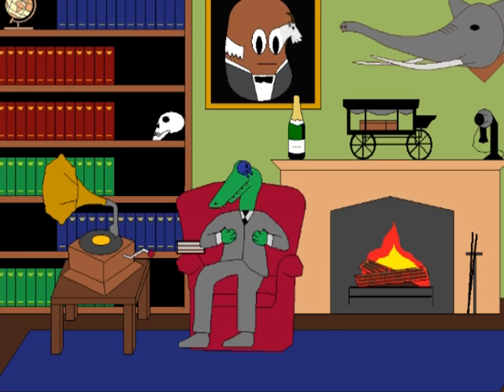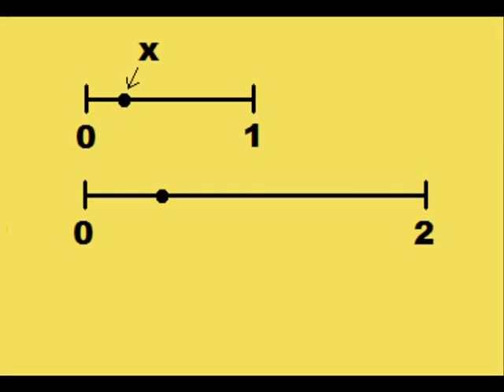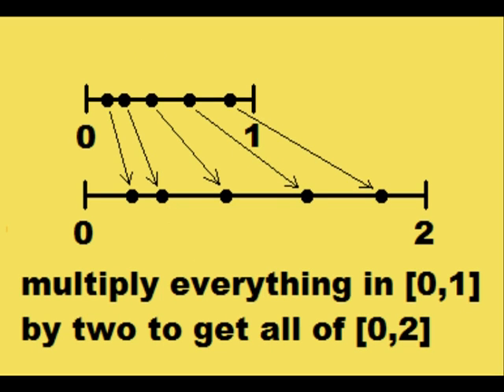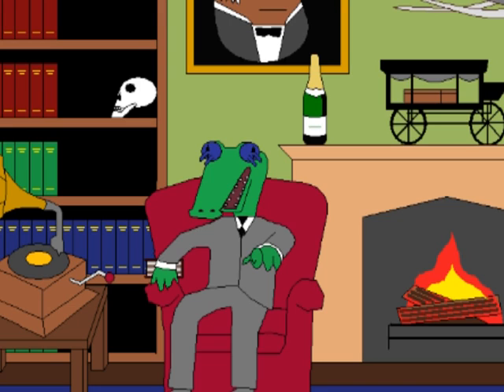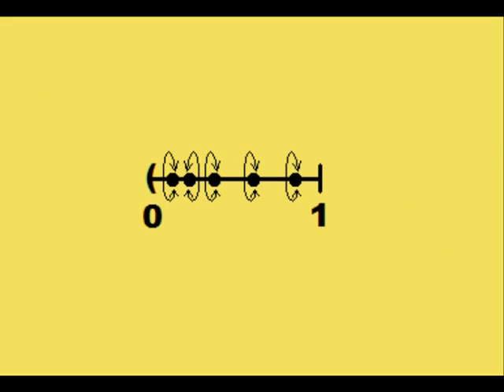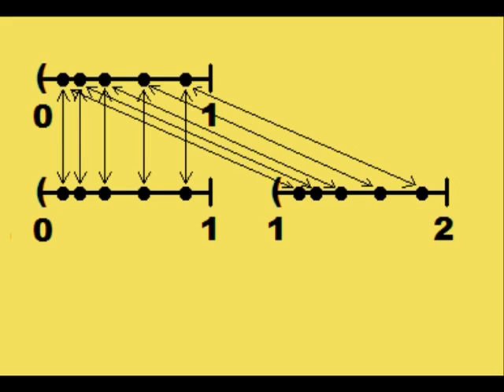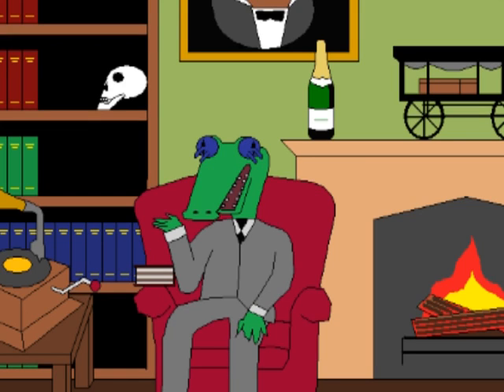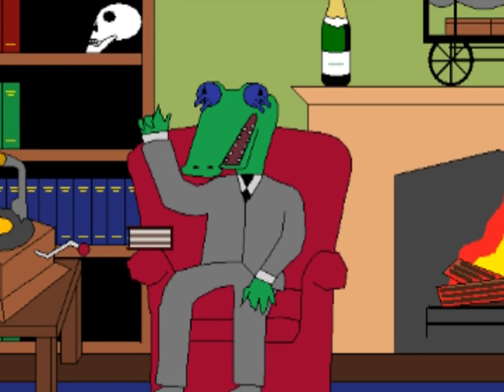Can Something Be Twice As Big As Itself? - A Counter-Intuitive Mathematical Puzzle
I might have used the word "bijection" where I should have used the word "mapping."  I couldn't think of the proper word when I made this.  But I definitely agree that an uncountably infinite set is bigger than a countably infinite set.  I think that goes without saying.

In later videos, I suggest that the whole numbers can have the same cardinality as the reals if you count beginningless whole numbers as whole numbers

However, the basics of the argument in this video are:

1. Finite sets like {1,2,3} are the same size as other finite sets like {14,7,8} if they have the same number of elements, and the way to determine if the number of elements is the same is by using a one-to-one and onto approach.

2. Since finite sets are determined to be the same size by using a one-to-one and onto approach, infinite sets can also be said to be the same size by using a one-to-one and onto approach.

3. I can use a two-to-one and onto approach to prove a set is twice as big as another set (whether working with finite or infinite sets)

4.  If I can find a set correspondence between set A and set B that's one-to-one and onto, the sets are the same size.

5.  If I can find a set correspondence between set A and set B that's two-to-one and onto, one set is twice as big as the other.

6.  If set A and set B fulfill the criteria in steps 4 and 5 above, then something can be twice as big as itself.

To quote the Wikipedia article on Henri Poincare: "Poincaré was dismayed by Georg Cantor's theory of transfinite numbers, and referred to it as a "disease" from which mathematics would eventually be cured.  Poincaré said, "There is no actual infinite; the Cantorians have forgotten this, and that is why they have fallen into contradiction.""

As I think more and more about the essence of cardinality, my opinion on the subject shifts, so what I believe one day may be different than what I believe the next.  Currently though, I am beginning to come up with the idea that the position of elements in an infinite set can actually affect the size of the set. If a ray is a subset of another ray, then they're different sizes, but if you remove the subset ray and place it somewhere else on a graph, it's the same size as the superset ray.

I am completely convinced that a line with a length of two inches has more points than a line with a length of one inch, despite the ability to create a bijection between the two lines.  The longer line is bigger, just not UNMATCHABLY bigger.  But a line of any length is certainly unmatchably bigger than a collection of separate points.  Countable infinity is unmatchably bigger than any finite number, and uncountable infinity is unmatchably bigger than countable infinity.  Still, that doesn't mean one countably infinite set can't be bigger than another countably infinite set.  The integers are bigger than the naturals, for instance.  This shows that I disagree with the wikipedia statement, "Unlike finite sets, an infinite set may be equinumerous to some proper subset of itself."  I think for a set to be equinumerous to another set, not only must there be a one-to-one correspondence, there also must be no many-to-one correspondences.  I feel this is a reasonable request for equinumerosity.

This is probably the best argument I have that, if we're not careful (or even if we are careful), mathematics can be completely ridiculous at times and may not completely align with truth.  There's something else called the Banach-Tarski Paradox that may be even more ridiculous.  It makes me think that Plato may be right about our intuition and our senses not picking up reality correctly.  So even if our current understanding about set theory is corrected, certain areas of logic may be inherently broken and uncorrectable.

I'm toying with the idea of rates being used as a measure of the size of infinite sets.  Here's an example: Let's say you have an infinite number of points evenly spaced along a number line, and let's say each point is a vertex of an equilateral triangle with sides less than the distance between points on the number line.  The vertices of the triangles will always be three times the points on the number line, because both are increasing at constant RATES.

Any feedback and/or correction is appreciated.  I don't have any darn peers, so that's the closest I can get to peer-review.

Darn, I wish those guys I knew who were forming a band would have picked the name Thunderfuzz.  It's too good not to use.  I wish I would have thought of it.

for a bunch of cool math stuff.

(Point to Remember - Even sense doesn't make any sense.)